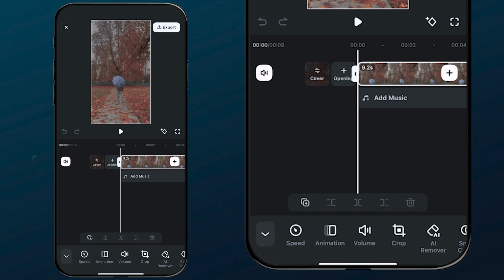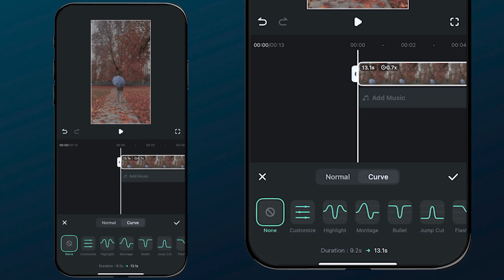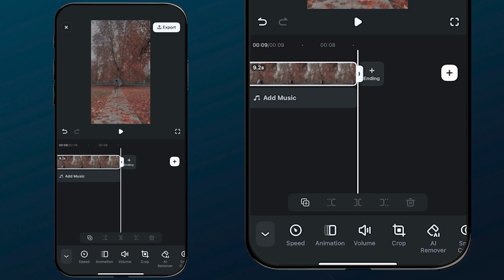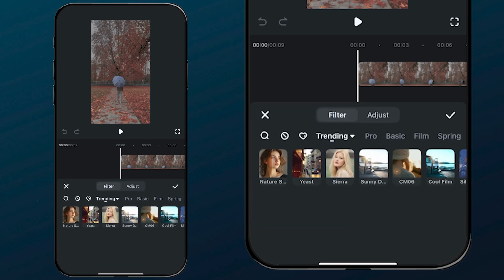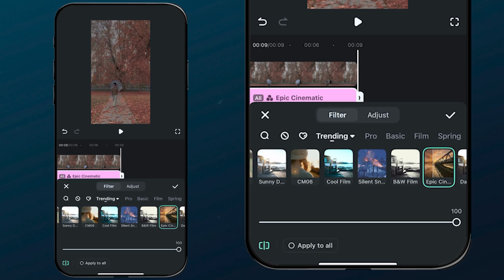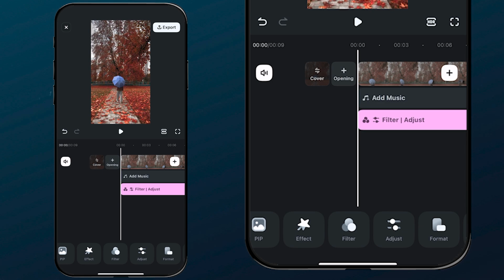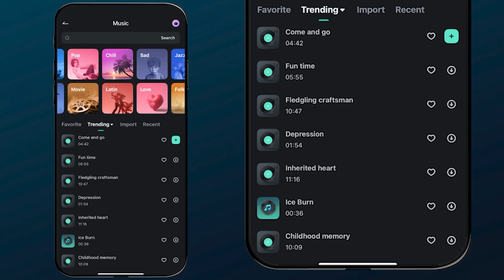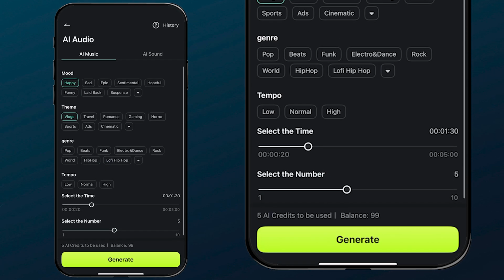Color Grade Your Videos Like a Pro – Filmora Mobile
Learn how to color grade your videos like a pro using Filmora Mobile! In this quick tutorial, I’ll show you how to turn dull footage into a cinematic masterpiece with easy color grading, LUTs, and manual adjustments — all on your phone.

📱 Available for Android & iOS.